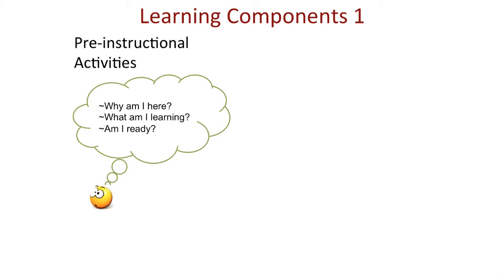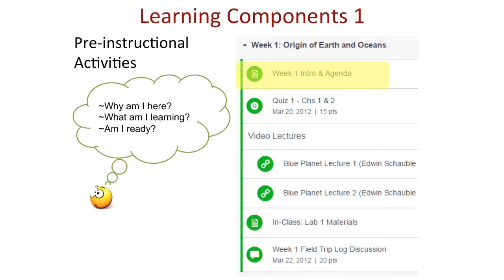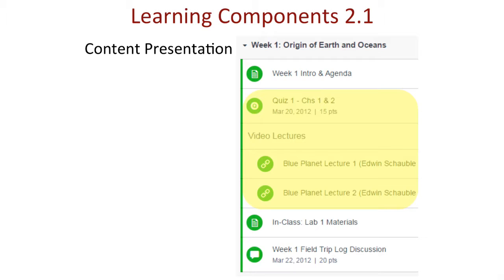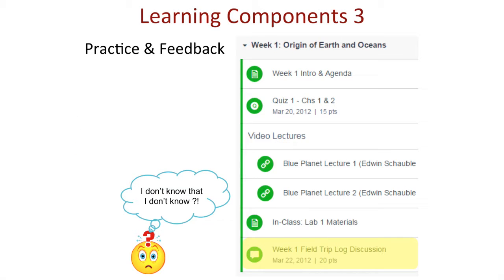POD Presentation: Shenghua Zha